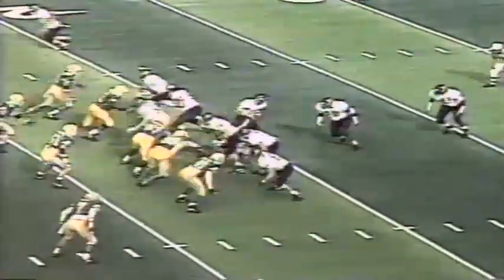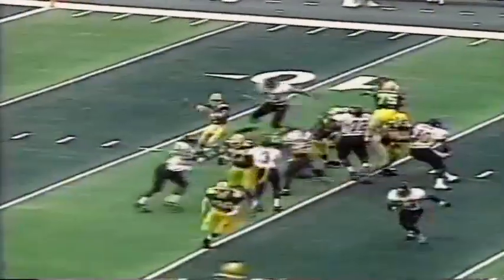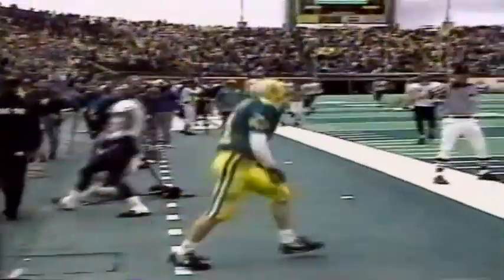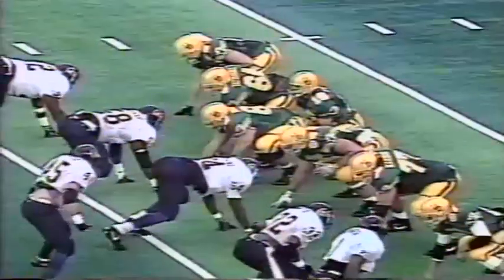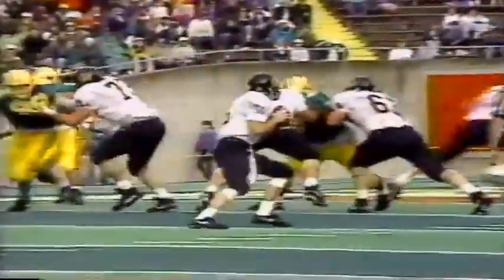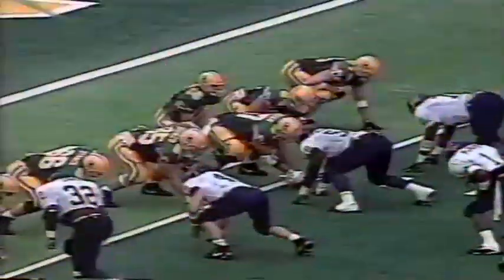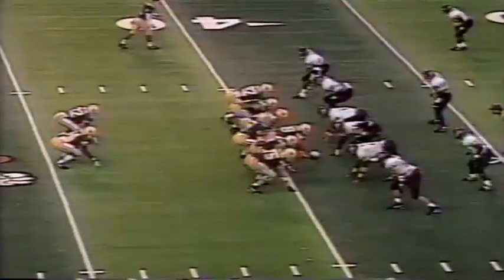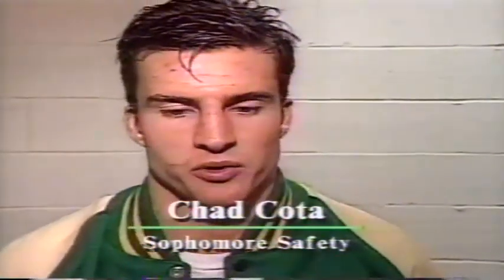Rich Brooks Show - Cal at Oregon 11-07-1992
Rich Brooks Show recapping the Cal at Oregon college football game on Oct. 31, 1992.